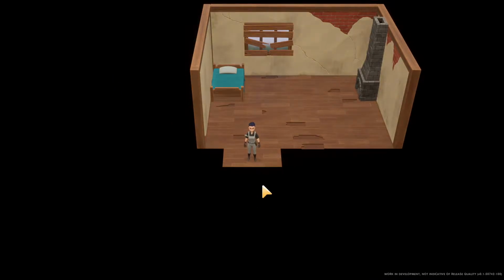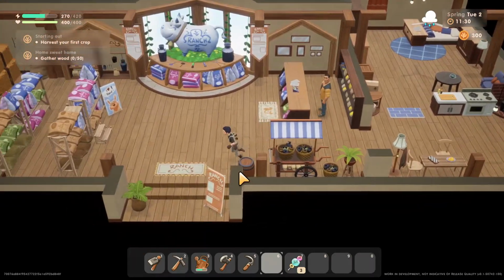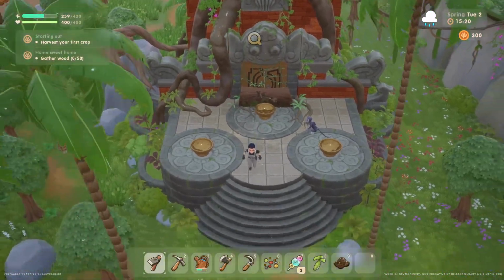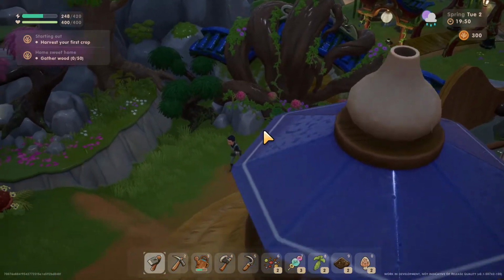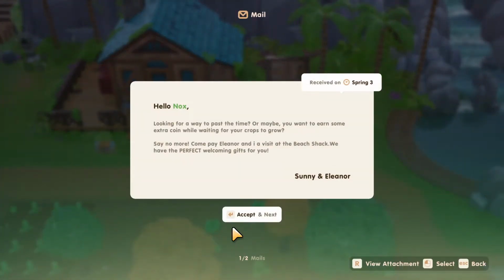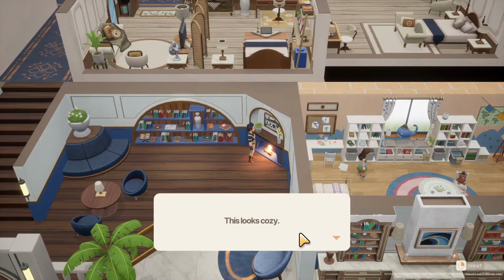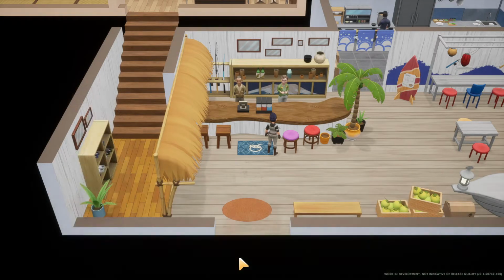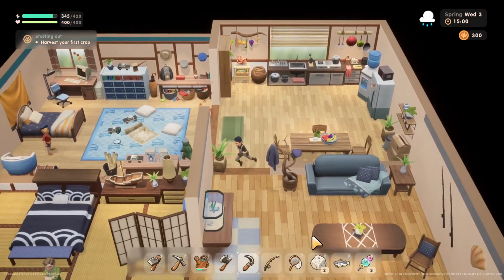So Much to Explore! | Coral Island - Early Access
Welcome to Coral Island! Today we head out to explore the map and talk to new neighbors!

Kynseed
Oxygen Not Included
My Time at Sandrock
Coral Island

"Coral Island is a vibrant and laid-back reimagining of farm sim games developed by Stairway Games. Be who you want and experience enchanting island living at your own pace—live off the land, nurture animals, build relationships with a diverse cast of townsfolk, and make the world around you a more vital and harmonious place."